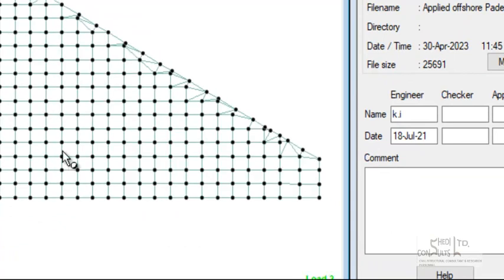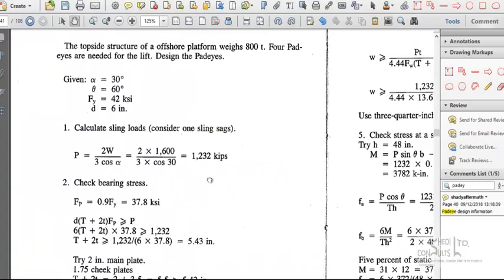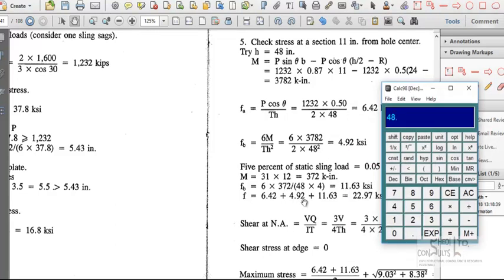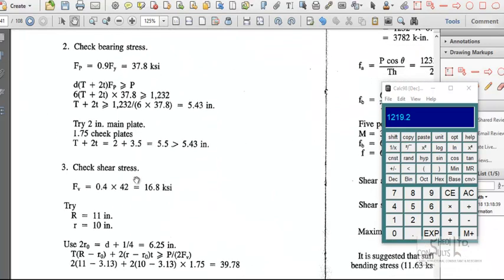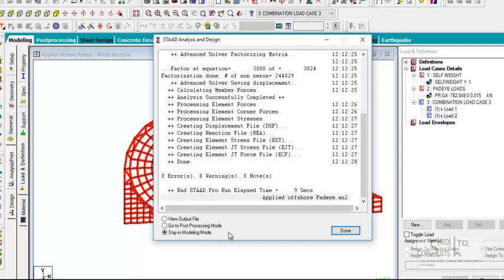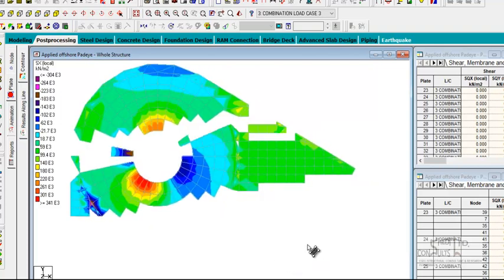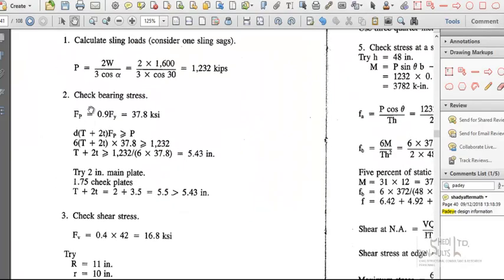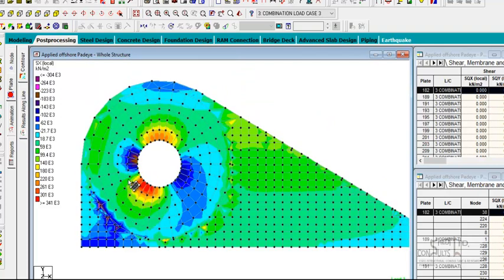Finite Element Analysis and Design of A Heavy Lift Padeye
Finite Element Analysis and Design of a Heavy Lift Padeye to API recommended practice 2A 21st edition.

The training video compares a manual analysis of a heavy lift padeye against bearing and shear stresses and compares results with those of a complete finite element analysis approach to API recommended practice 2A